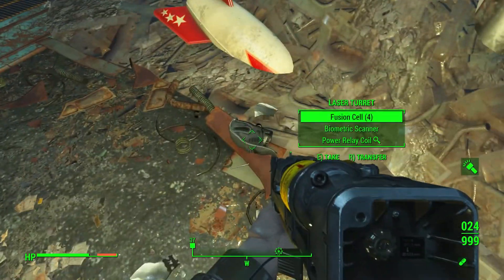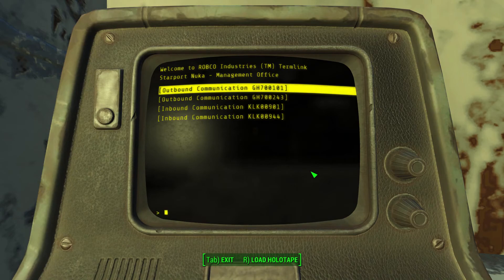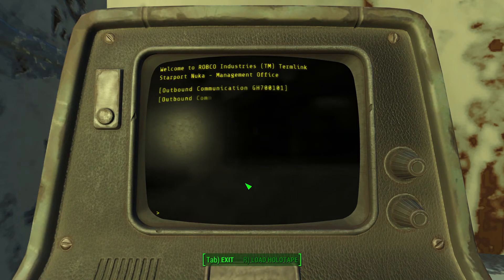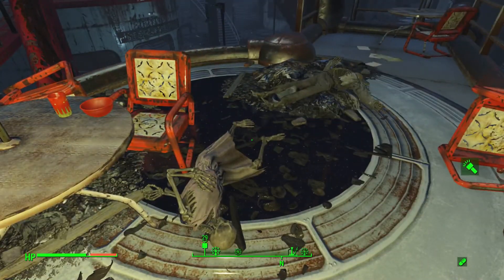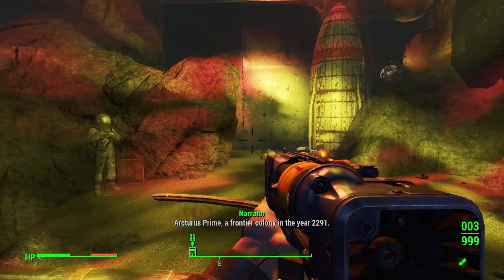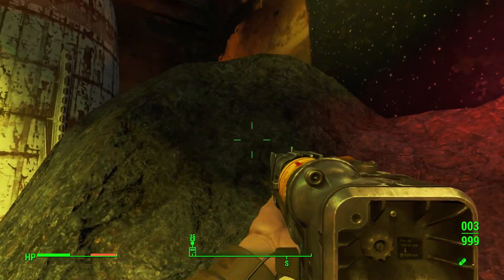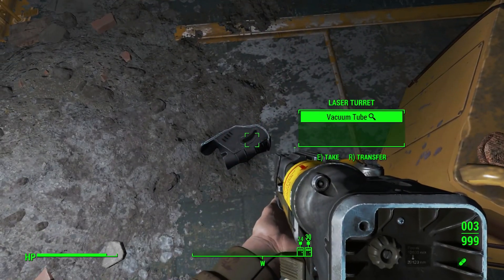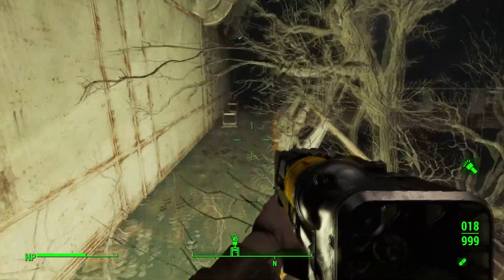Let's Play Fallout 4 Nuka-World [PC/Blind/1080P/60FPS] Part 615 - Among the Stars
We seek out Star Control in the Galactic Zone and then enter the Vault-Tec: Among the Stars exhibit.

Areas discovered in this episode:
Starport Nuka
Vault-Tec: Among the Stars